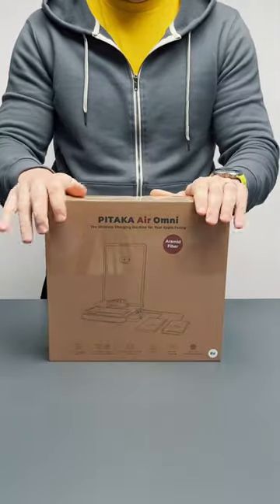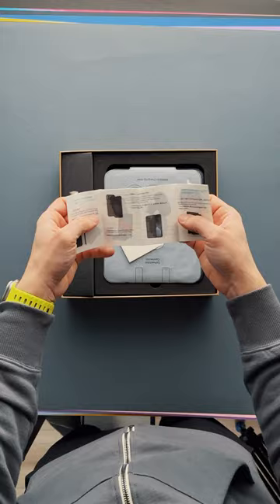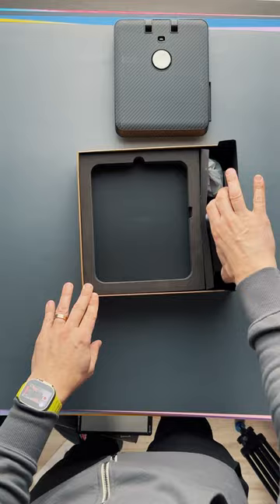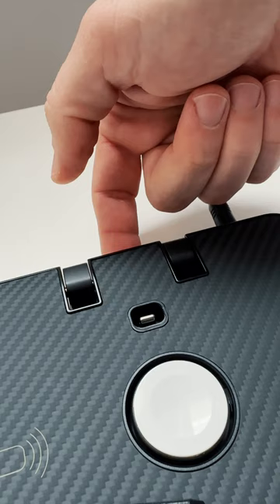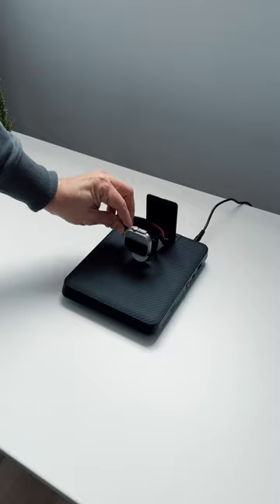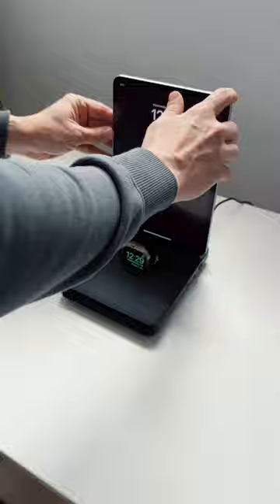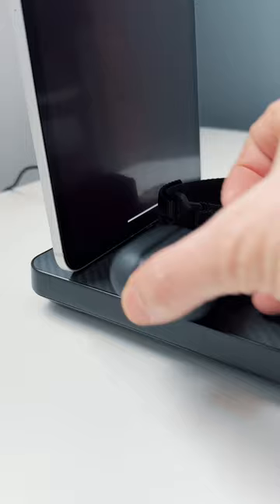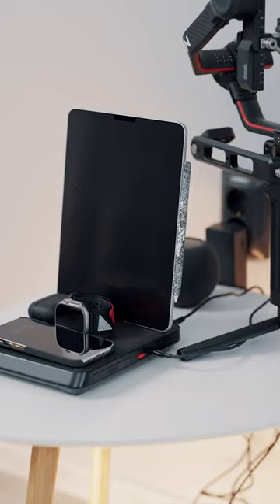This charger is INSANE 😳 Pitaka Air Omni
Here are the 5 iPhone 14 Pro cases that I go through regularly.